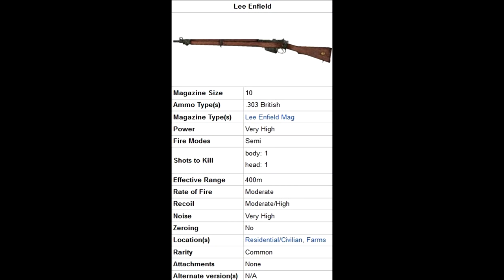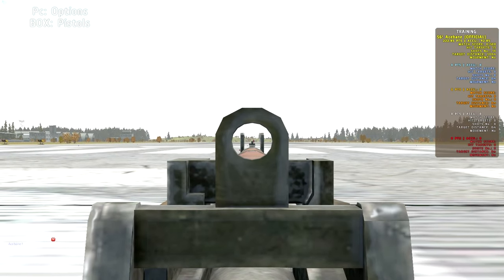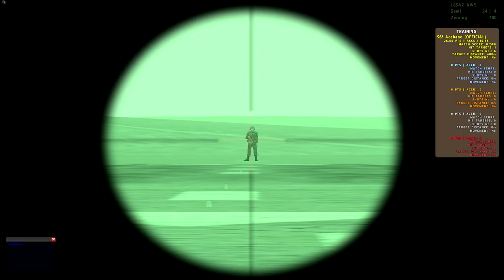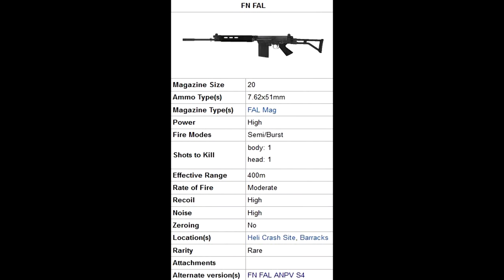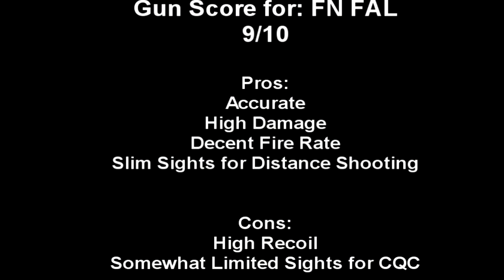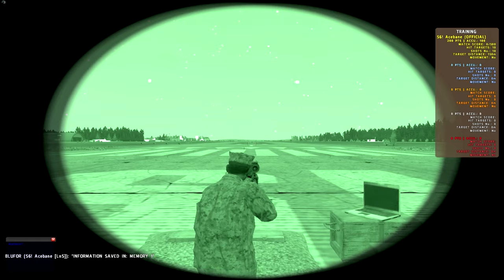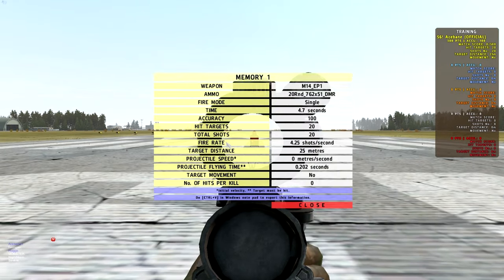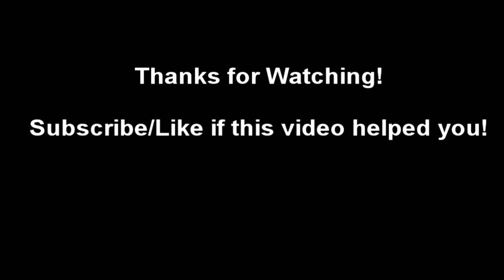Day Z - [GUIDE] Assault Rifles: Part 3, Special Weapons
SKIP TO:
Lee Enfield --- 0:40
L85A2 AWS --- 2:56
FN FAL --- 6:09
FA FAL ANPV S4 --- 8:46
M14 Aimpoint --- 11:10

Hello everyone! Here's the Assault Rifle Part 3 guide as promised! Although I'm breaking it into parts so it's less of pain to render/upload and it's not so long you fall asleep. Part 3 will be covering FALS, L85, Enfield and M14. Part 1 covered AK variant weapons and part 2 covered M-Variant weapons.

 See  for more information."